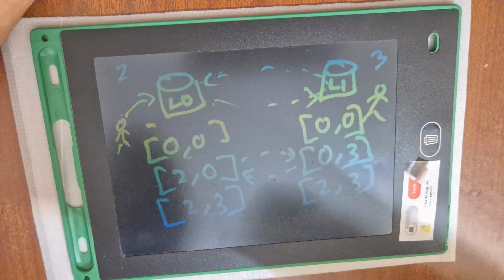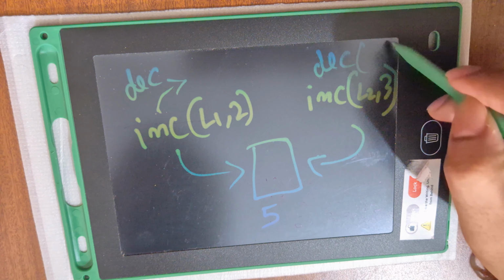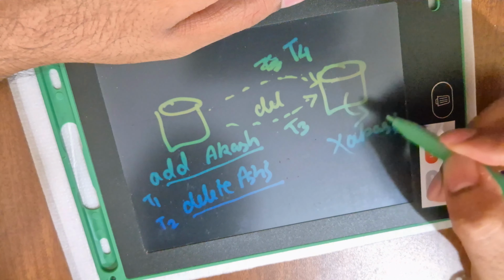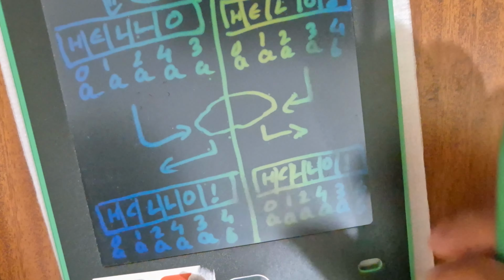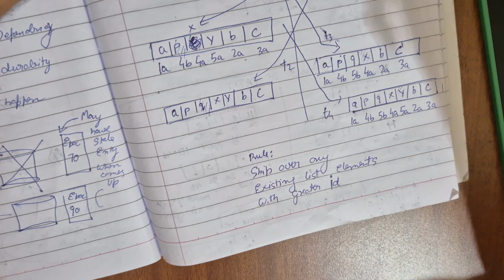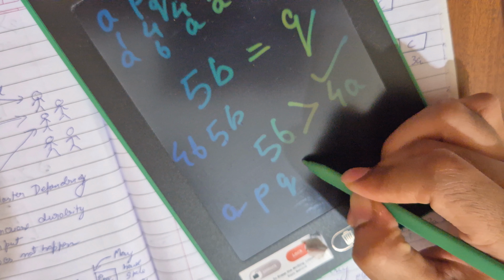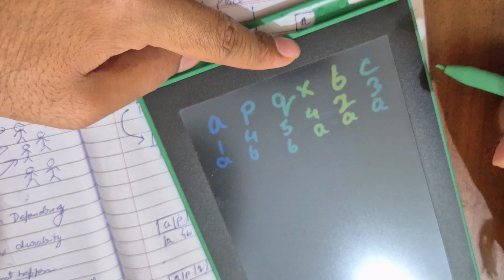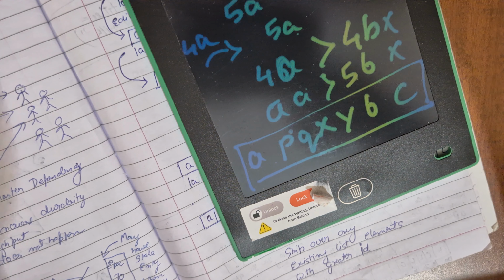18. Operational Transformation Explained | How Google Docs Handles Conflicts | System design basic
How do apps like Google Docs handle multiple users editing the same document at the same time without breaking it? 🤔

In this video, I explain Operational Transformation (OT) — a powerful technique used for real-time collaboration and conflict resolution.

We cover:

- What happens when concurrent edits collide
- How OT transforms operations to maintain consistency
- Step-by-step example (like Google Docs)
- Why OT avoids overwrites and data loss
- How systems achieve smooth real-time collaboration

🎯 This is Part 2/3 of solving write conflicts in distributed systems.